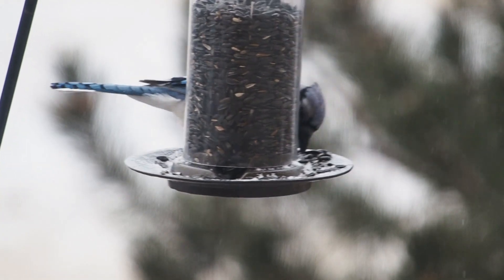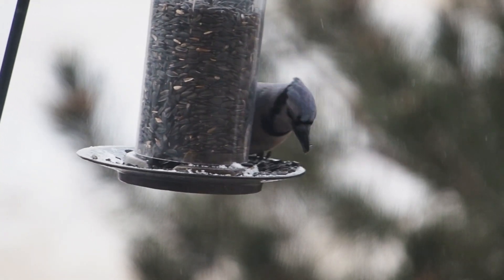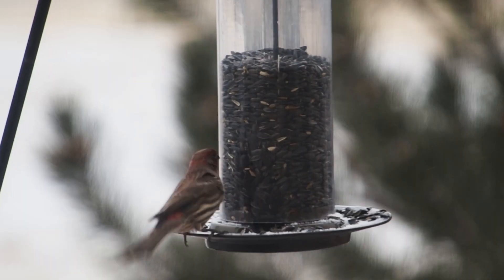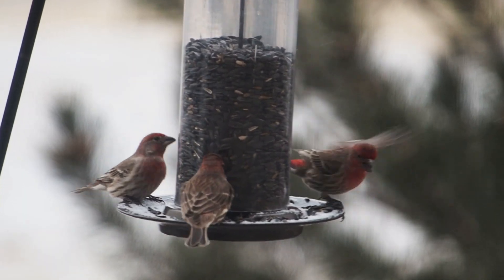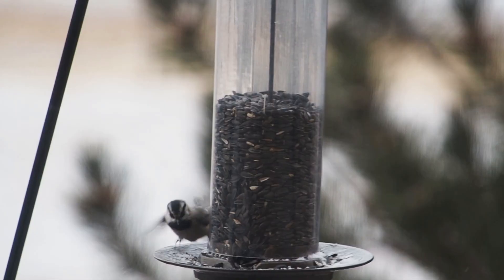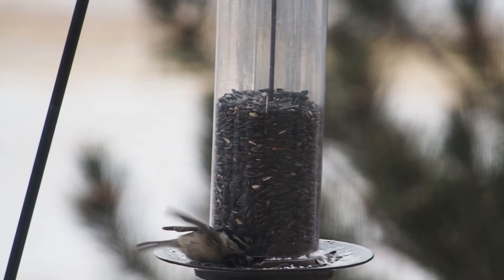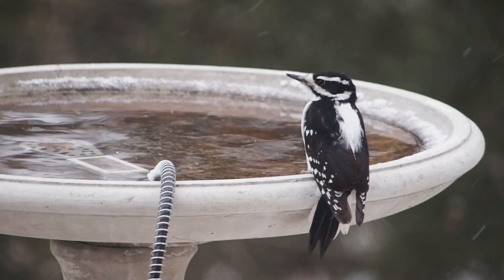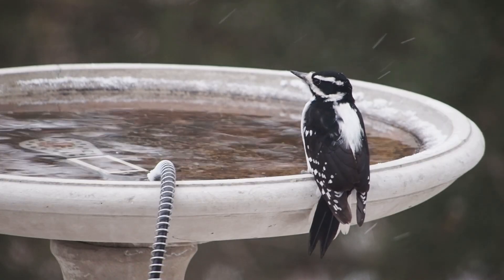February in Your Colorado Garden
Gardening in February? Coloradans don't do that! The idea is crazy. Well, I might be crazy, but here are some things you can do in your Colorado garden this month.

00:00 Introduction
00:28 Winter Watering
00:54 Feed Overwintering Birds
01:26 Maintain Overwintering Plants
02:00 Grow Orchids
02:17 Make a Planting Calendar
03:03 Watch More Videos